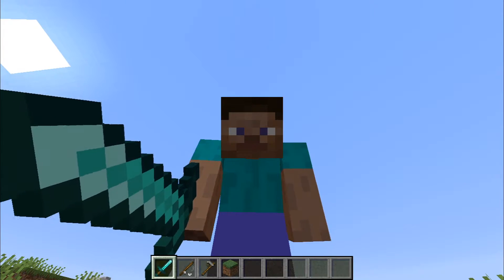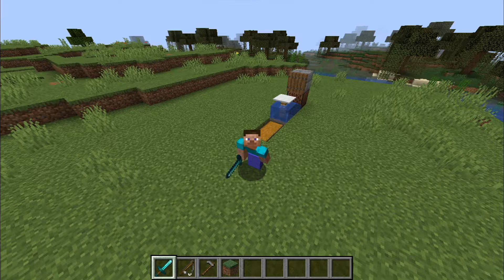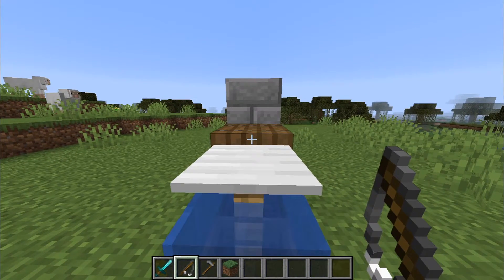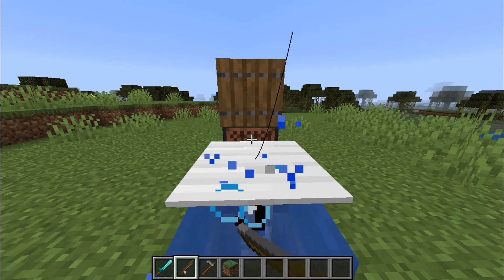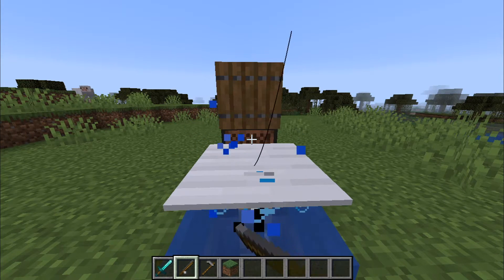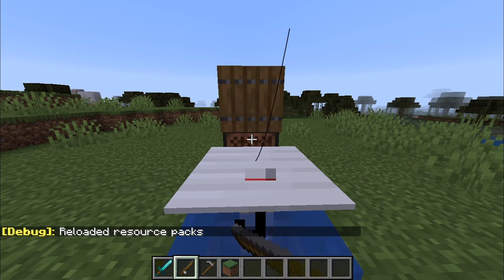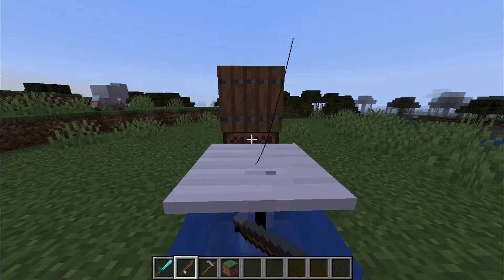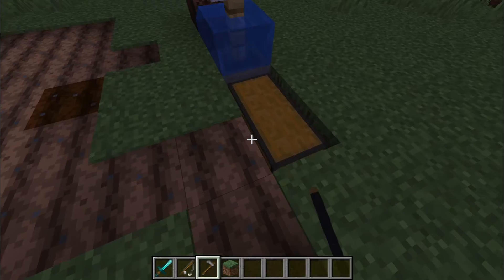HOW TO USE AUTO CLICKER IN MINECRAFT 1.16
Today, I will show you how to use the Minecraft built-in auto clicker. You do not need any additional software, just Minecraft! It is very easy and can be used for afk fish farms or just anything that use your right-click! Hope you found this video helpful!

Please comment on any feedback and games you would like to see!💬